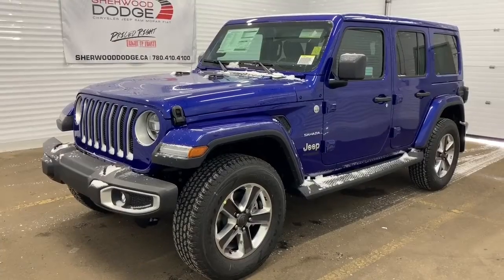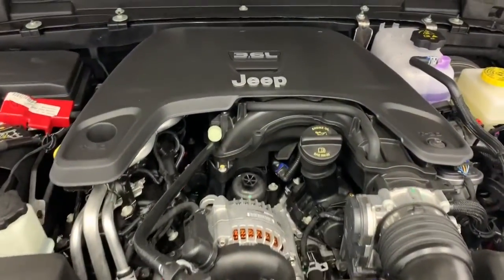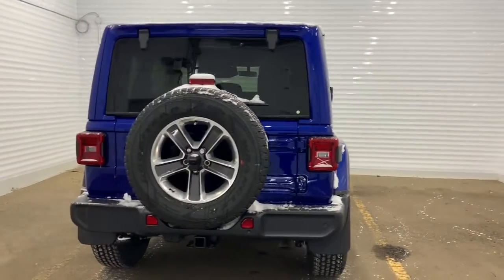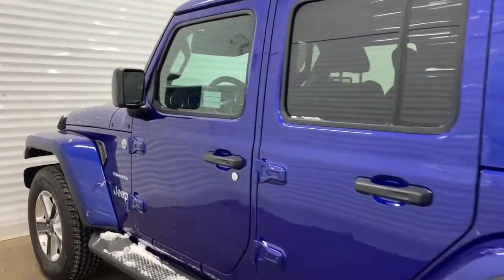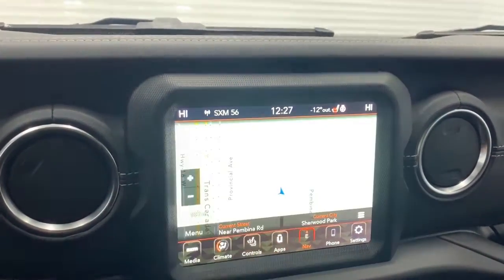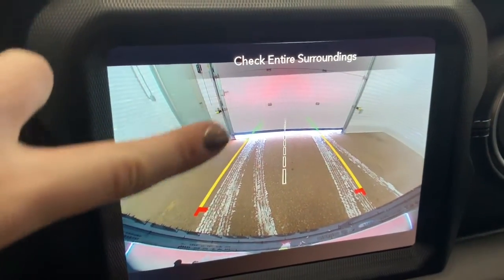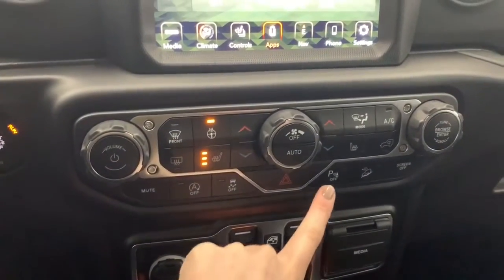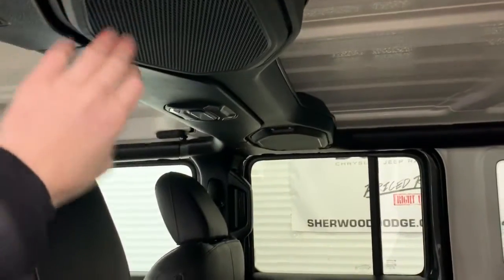2020 Jeep Wrangler Unlimited Sahara - Stock # LT41086 | Sherwood Dodge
Check out this 2020 Jeep Wrangler Unlimited Sahara 4X4 in Ocean Blue available at Sherwood Dodge.

Stock # LT41086

Sherwood Dodge
230 Provincial Avenue
Sherwood Park, AB
T8H 0E1
Canada